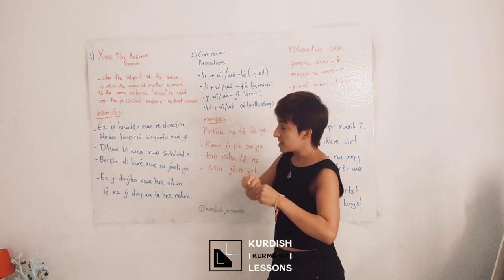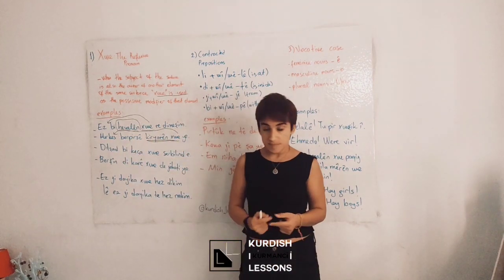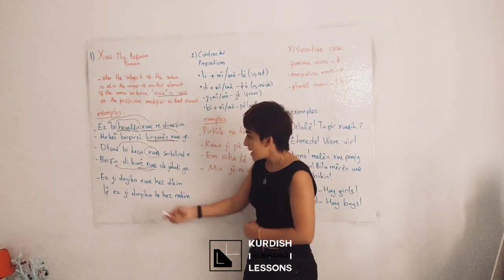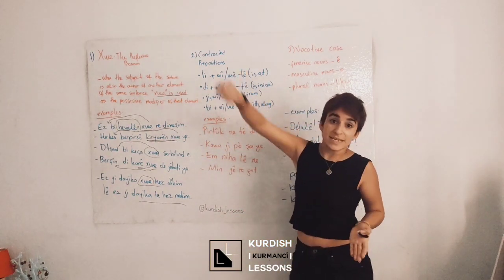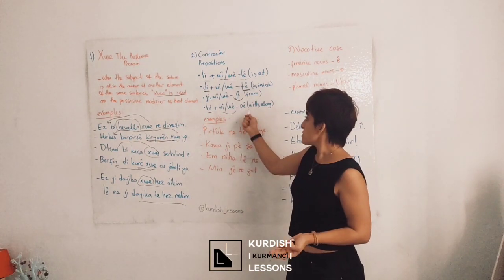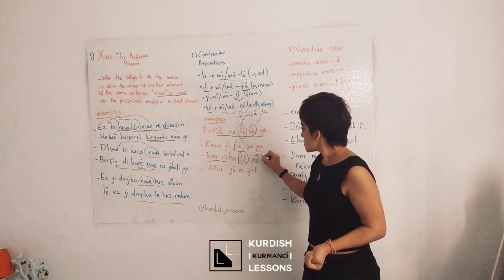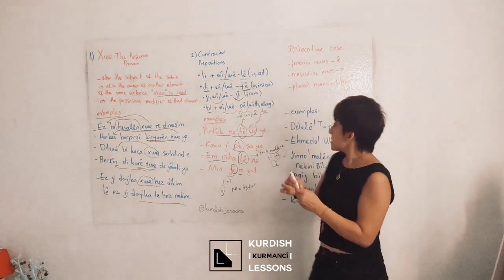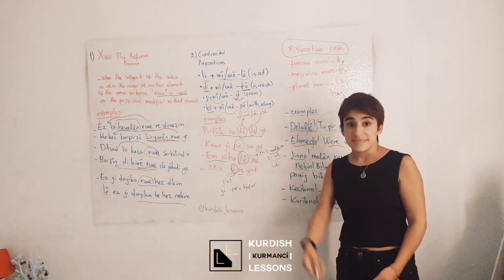Xwe: The Reflexive Pronoun, Contracted Prepositions and Vocative Case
the usage of xwe
contracted prepositions
Vocative Case